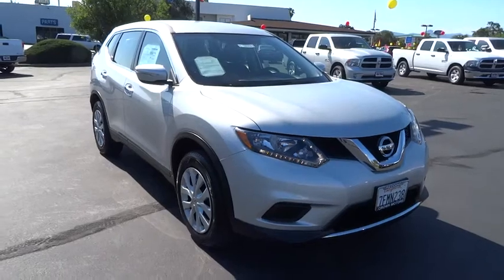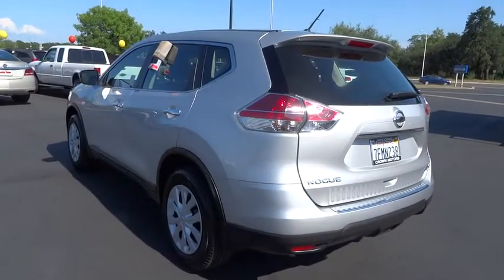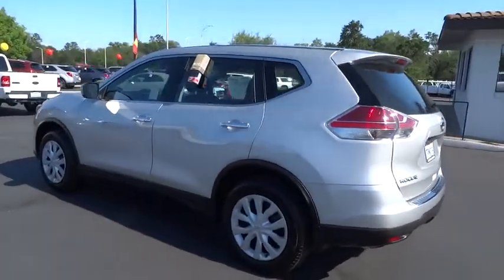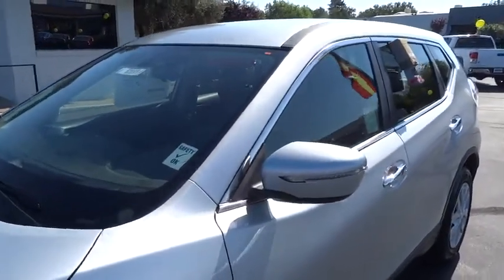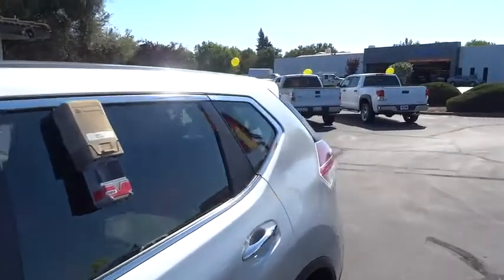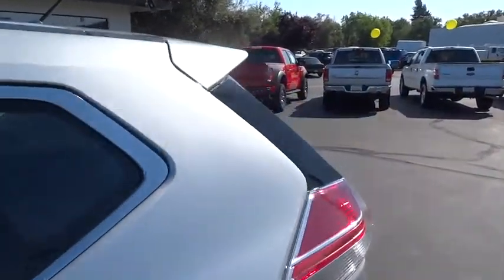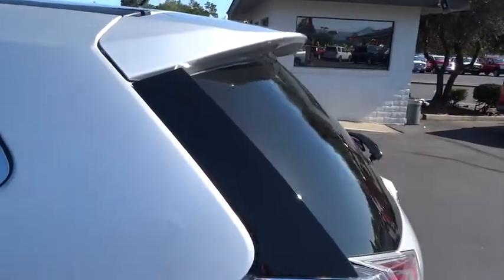2014 NISSAN ROGUE Redding, Eureka, Red Bluff, Northern California, Sacramento, CA 520979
2014 NISSAN ROGUE